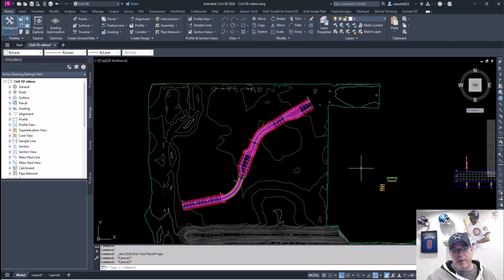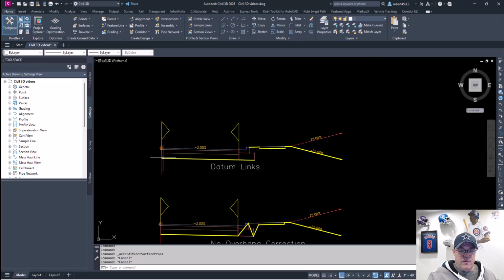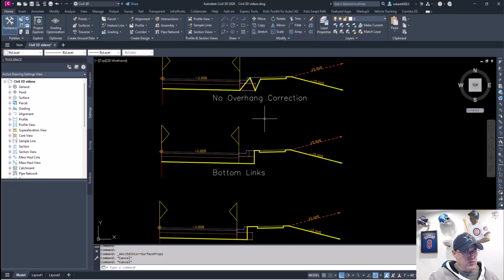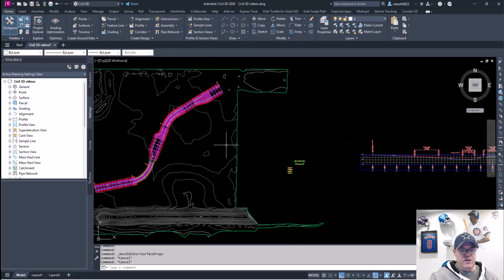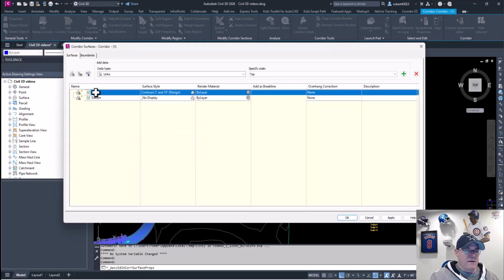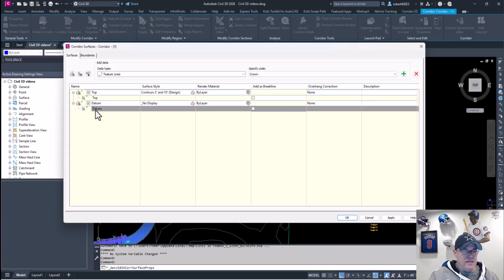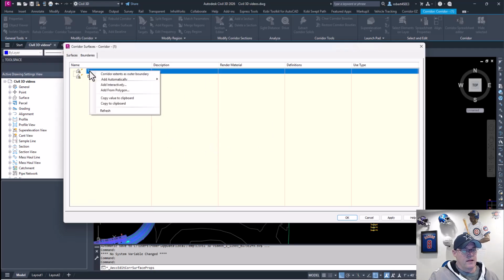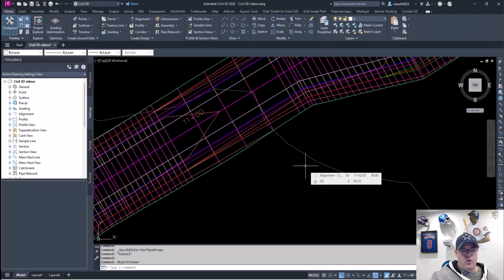25 Creating Corridor Surfaces in Civil 3D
After creating your corridor now it is time to create surfaces. Typically I create a surface for the Top (Final Contours) and one at the Bottom (for volumes).